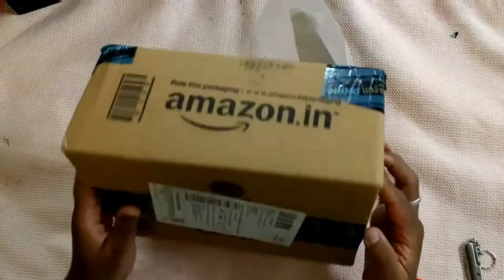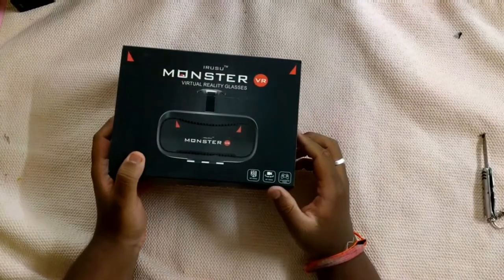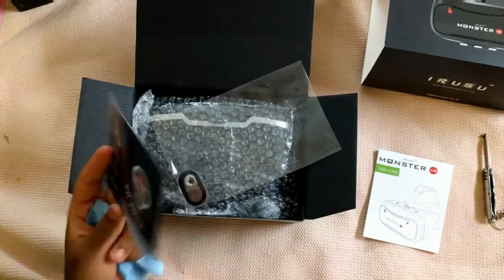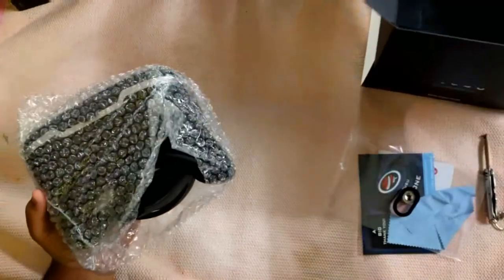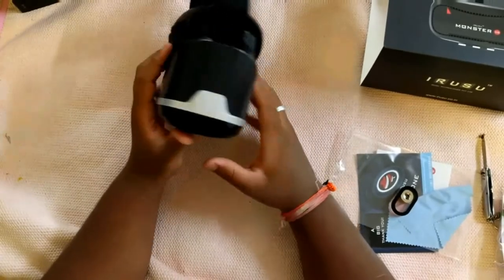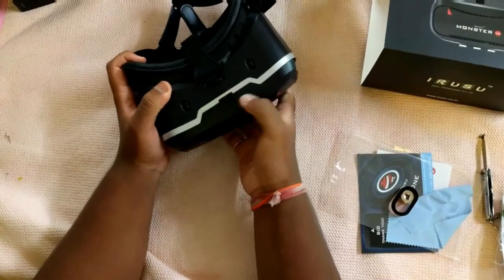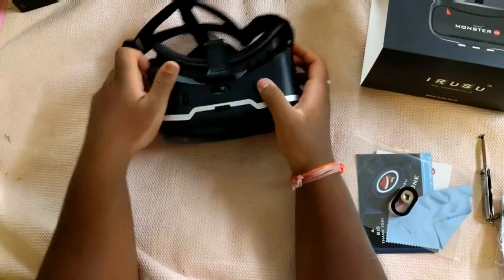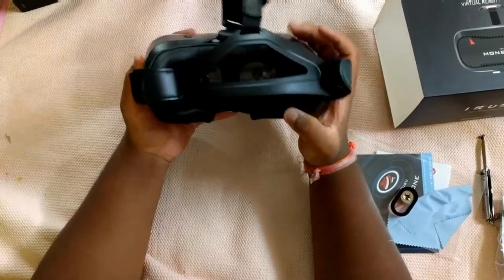Best and Cheap VR Headset. (Irusu Monster ) 2017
Hey Friends this is one of the best VR under a budget of Rs 2000, trust me you will have a great experience .

link for the VR

CHEAP VR VERSION